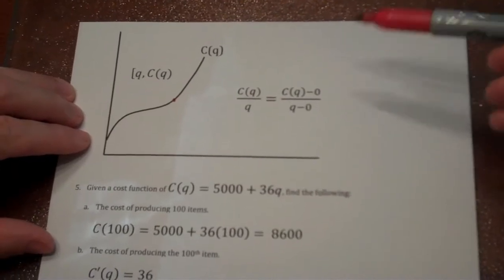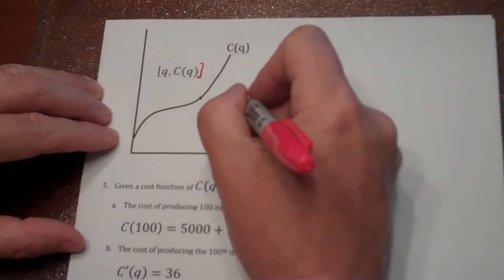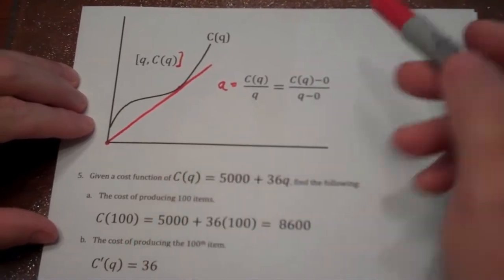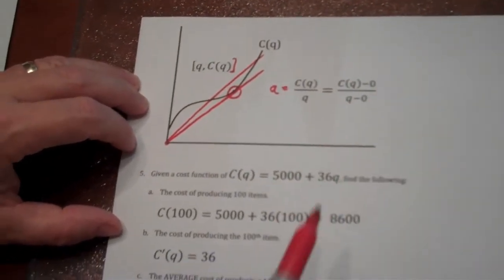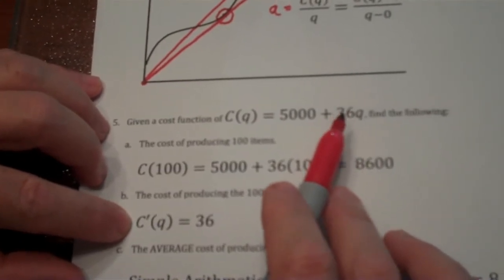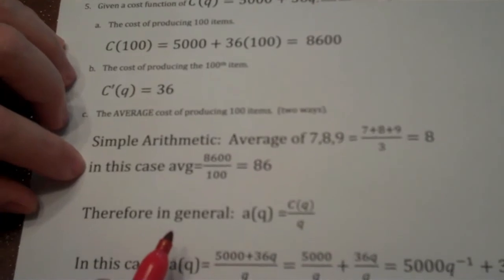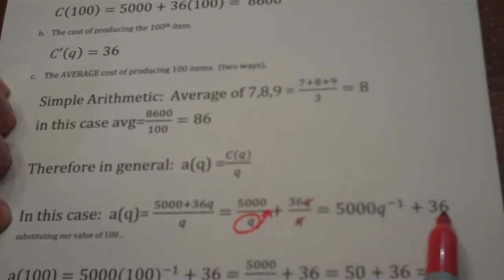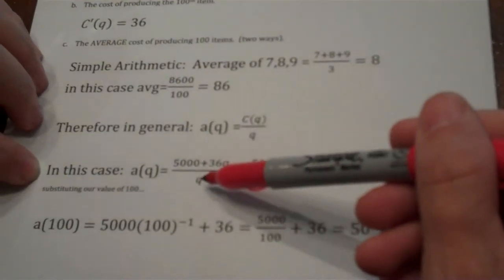4.5 Notes - #4 and #5